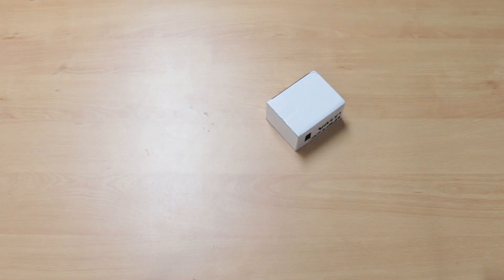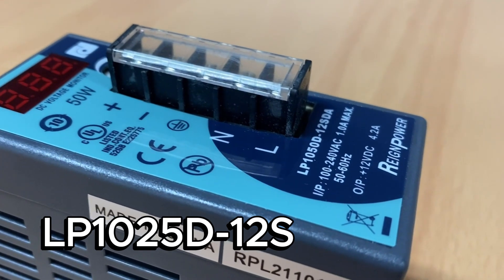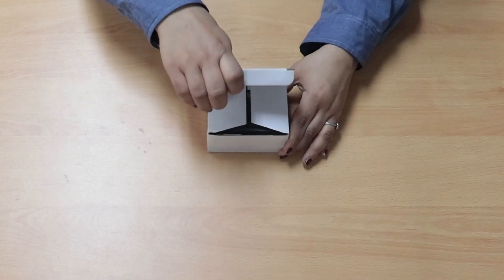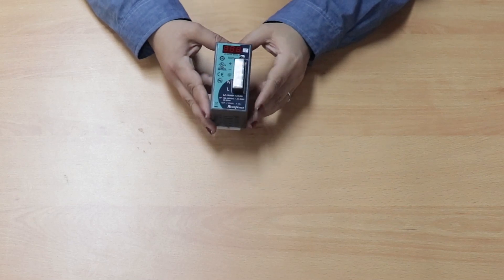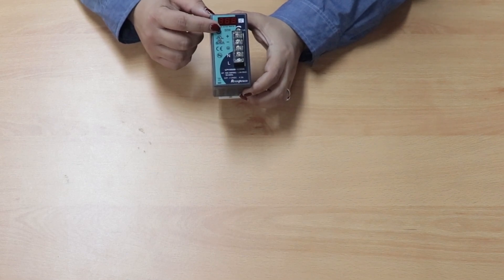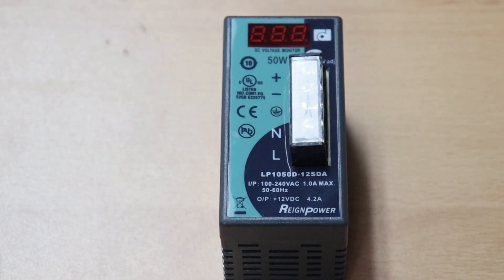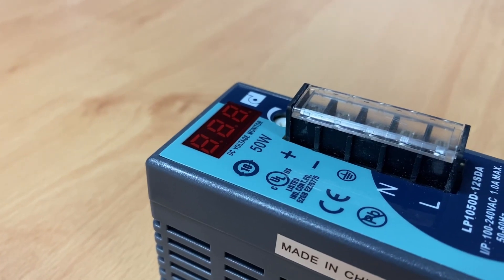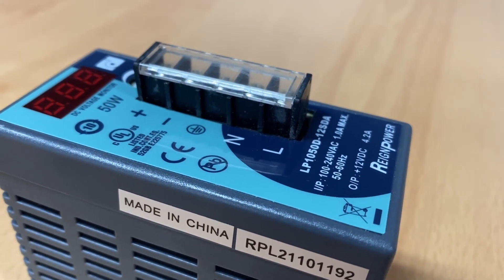Get to know the LP1050D-12SDA power supply 🚀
The LP1050 is a standard/Din Rail Mounting Dual Purpose PSU series, with 0.3 W no-load power consumption, with High Efficiency Power 80Plus Criterion, convection cooled, with over load and short protection, and 50 watts.

Aplications:
- For use to supply energy to electric components in an control industrial enclosure
- For use in powering industrial production lines
- For use in electronic and robotic projects.